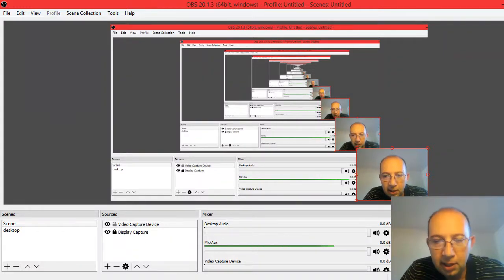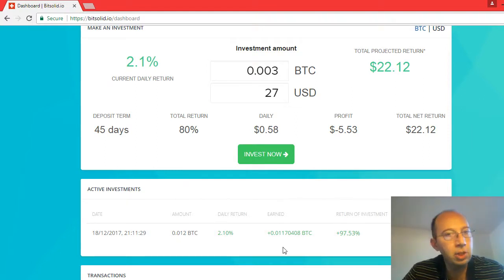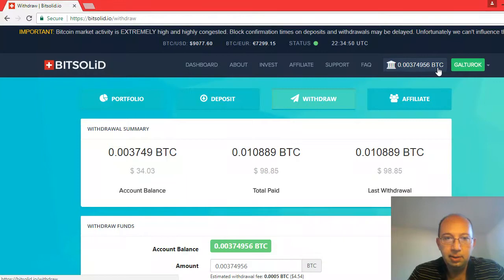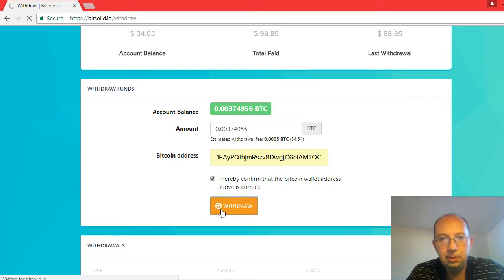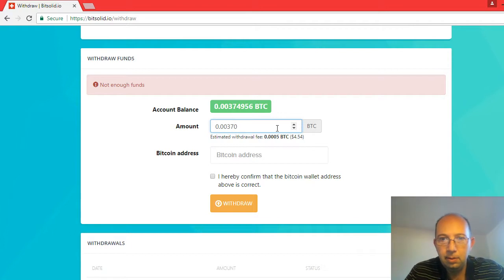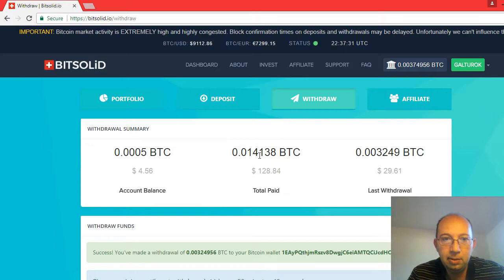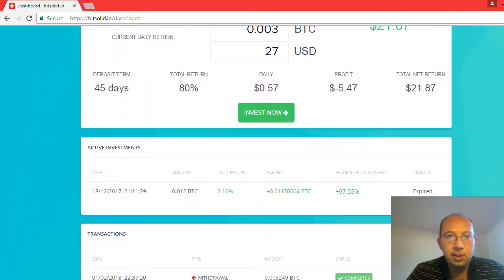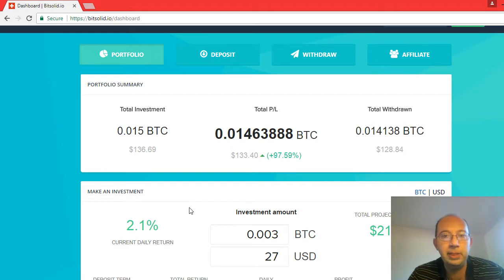BITSOLiD Day 45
That last day of my Bitsolid Log. Day 45 is here.